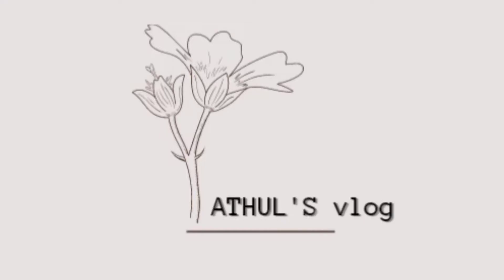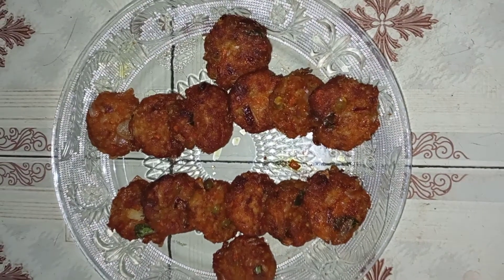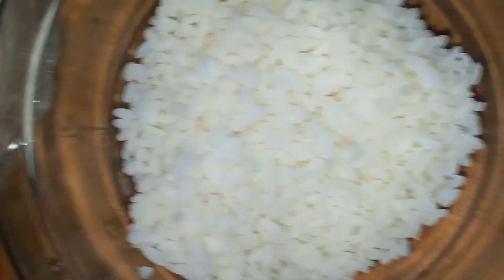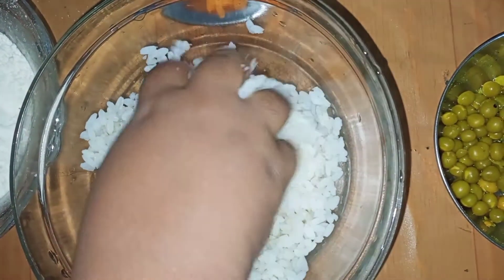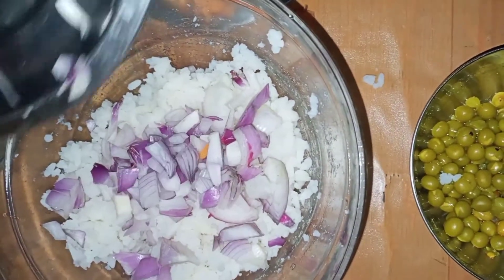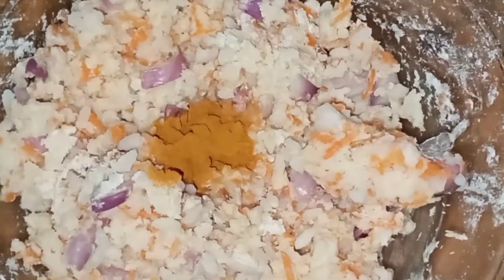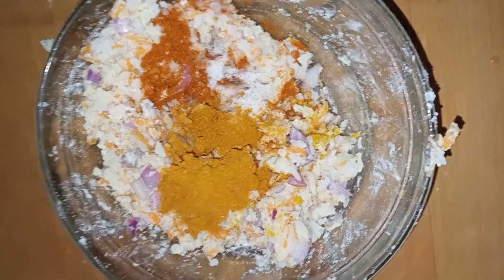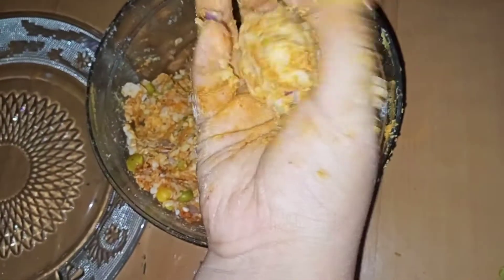easy tasty|food recipe|healthy |tea time snack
tea time snack .easy and tasty